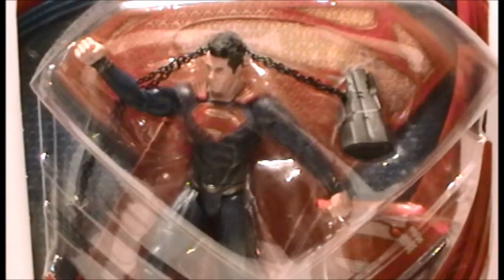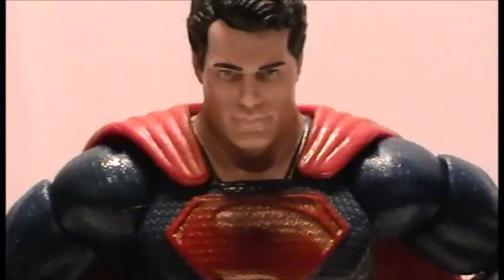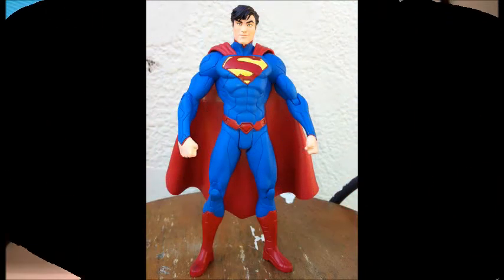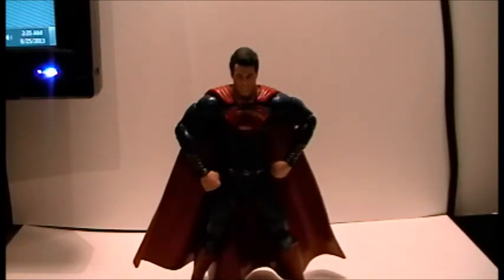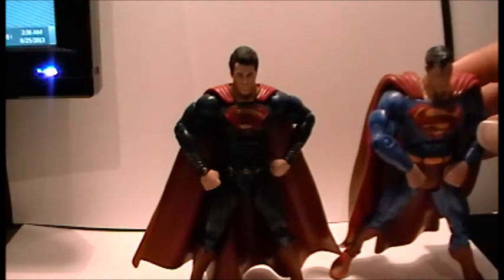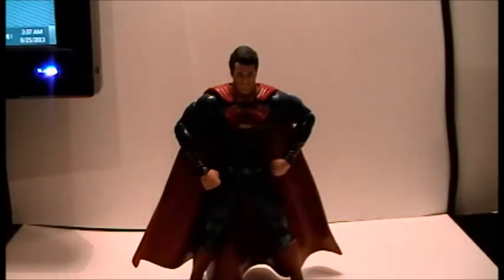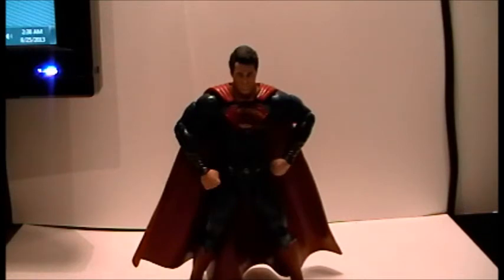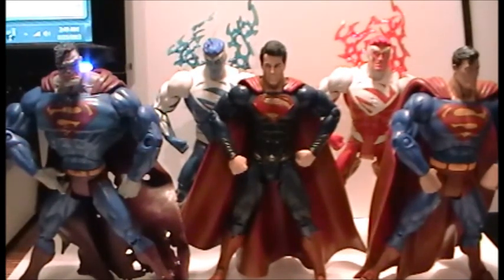Man of Steel : Superman Review !!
S'up y'all , I'm back with a fresh new review and this time I'm taking a look at Man of Steel : Superman !!! The movie is freaking AWESOME !!! Pick it up at Big Bad Toy Store